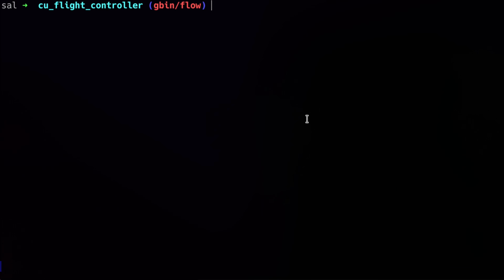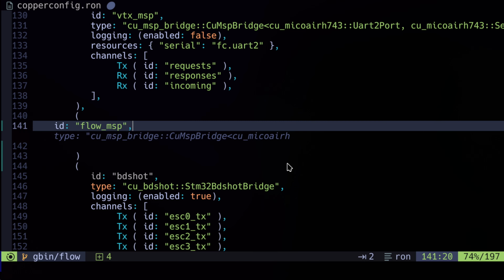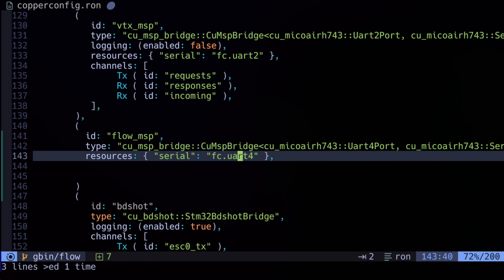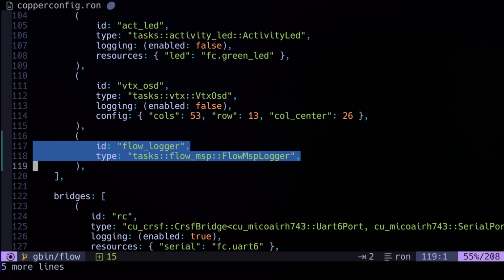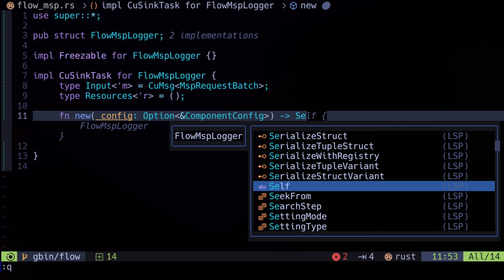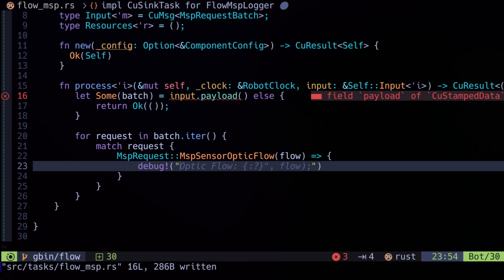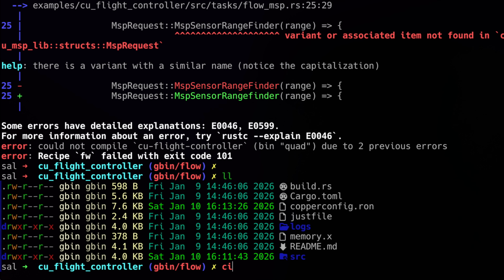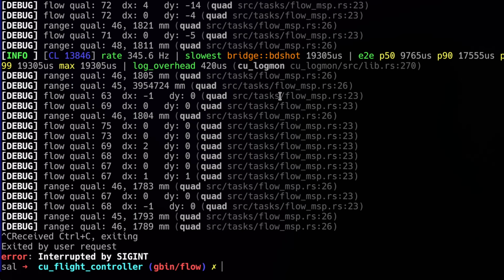Flight Controller running on copper-rs: Adding Optical Flow & Range Sensors [tutorial]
As Copper now supports bare metal targets, we have built a fully embedded flight controller in Rust.

While adding new capabilities, we wanted to bring you along part of that journey. In this video, we walk through how Bridges and Resources, two new core concepts in Copper, make it possible to integrate an optical flow sensor and a range finder into a flight controller in just a few steps.

You will see how these abstractions simplify sensor integration while preserving determinism and performance.